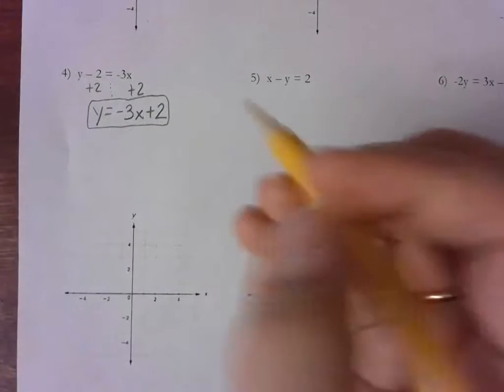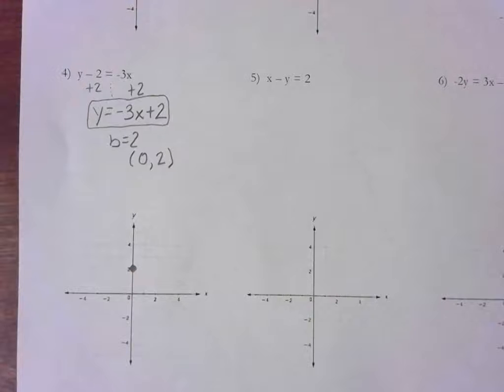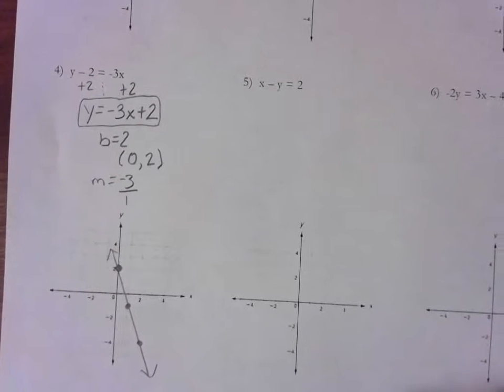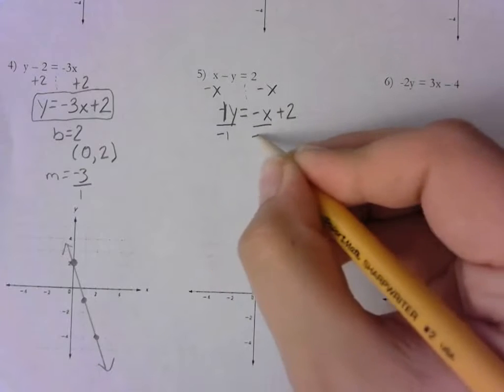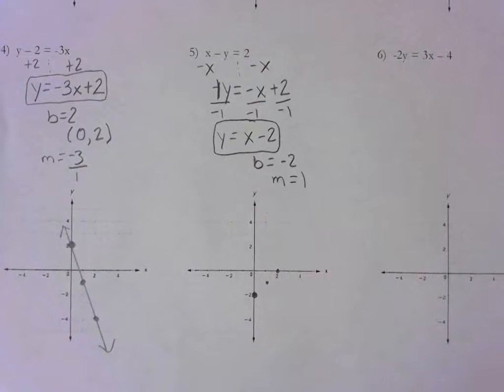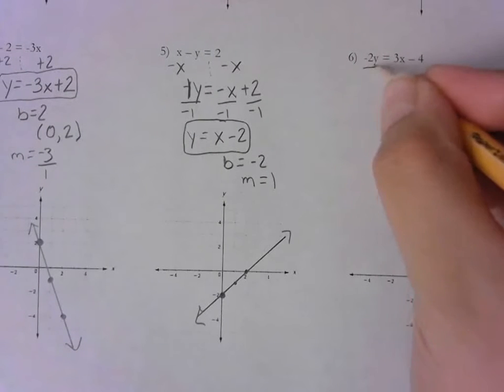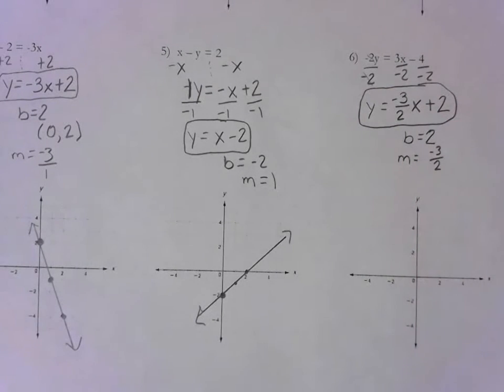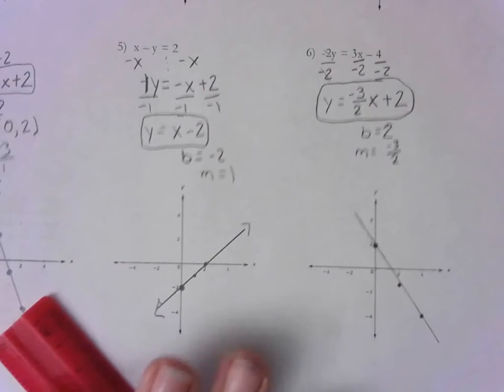Standard to Point-intercept Examples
#4-6 on our example page for going from standard form to point-intercept form